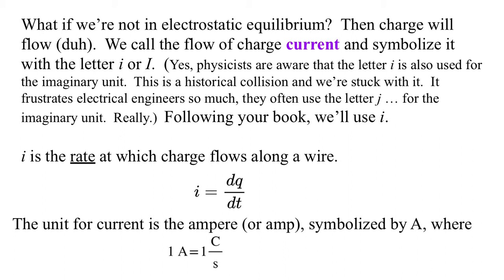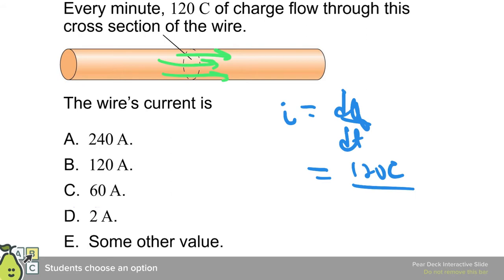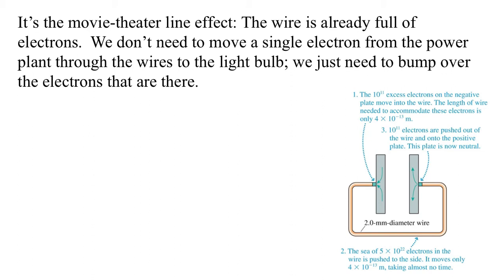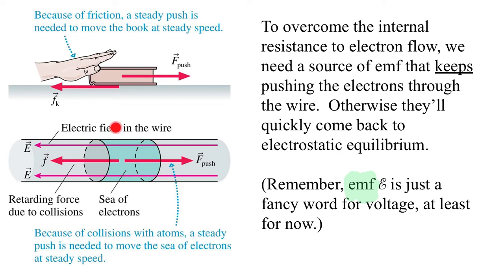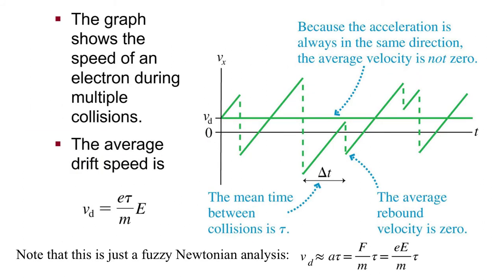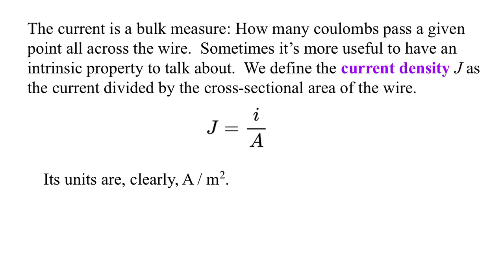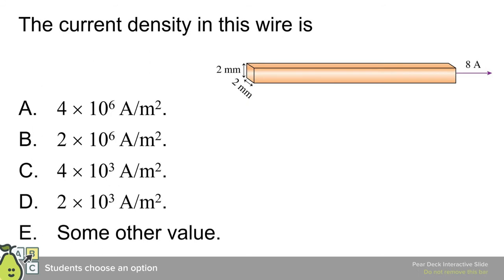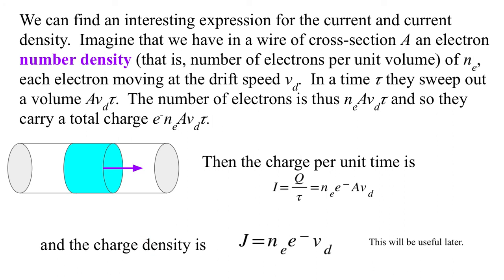APC N13A01 Current and current density.mp4